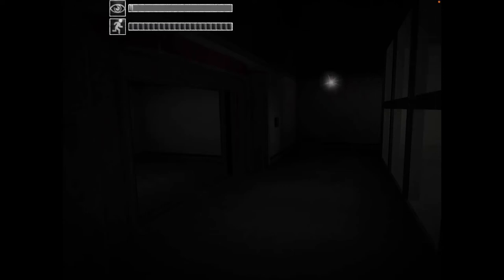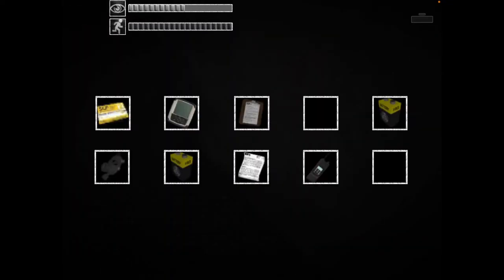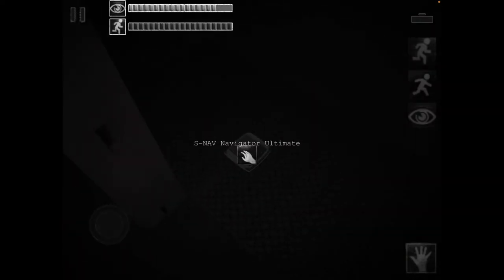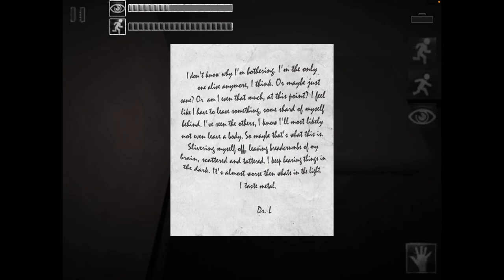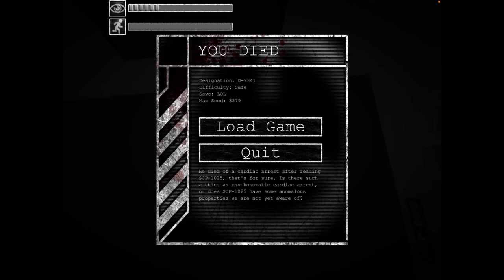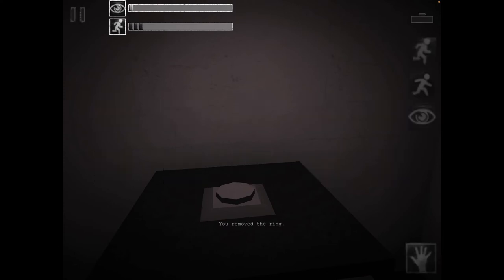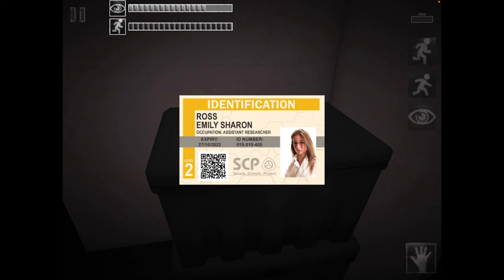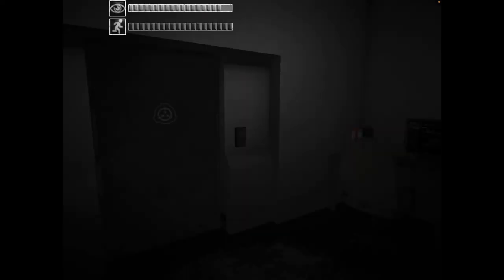ADVANCEMENT | SCP Containment Breach #3 (IOS Gameplay)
I’m advancing!